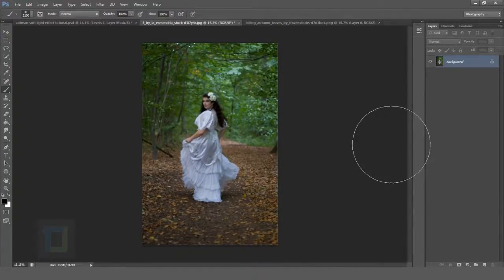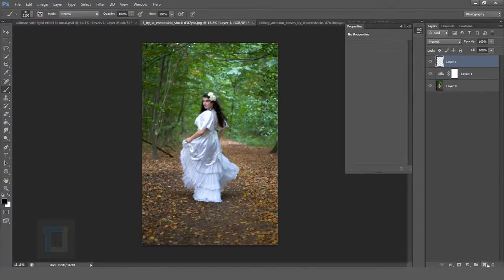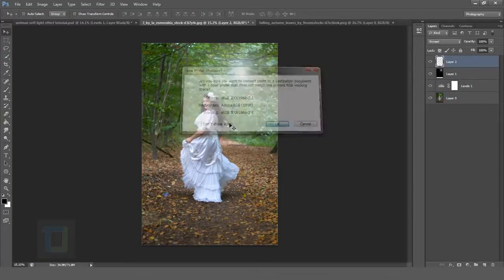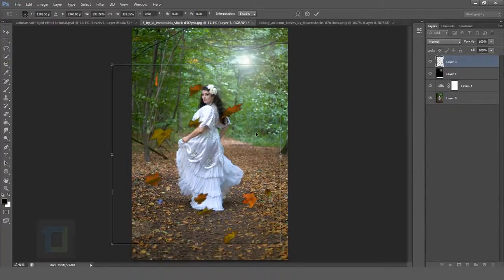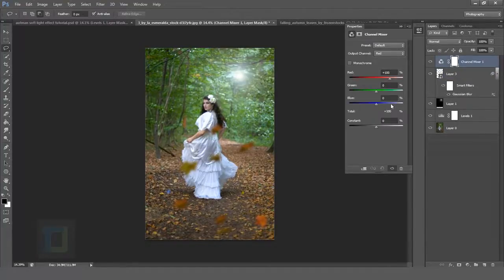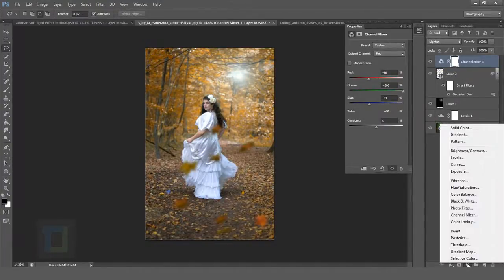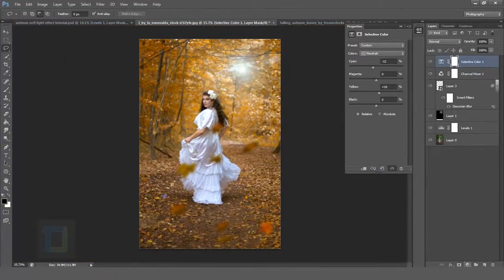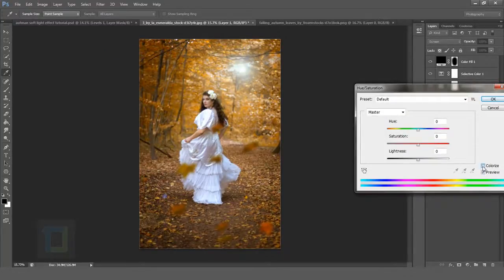Autumn color effect Photoshop tutorial Soft light look HD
Photoshop tutorials | Splatter | Dispersion photo manipulation Tutorial